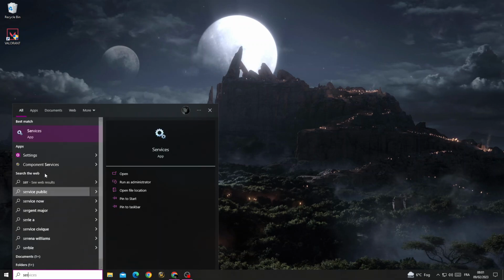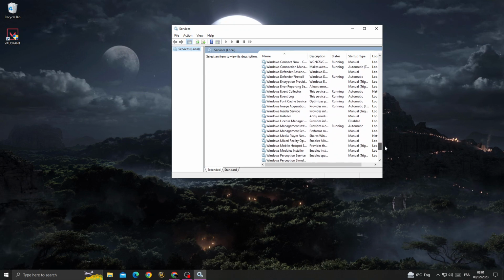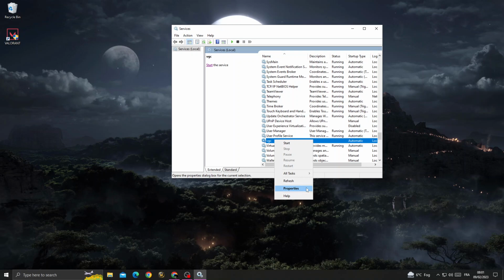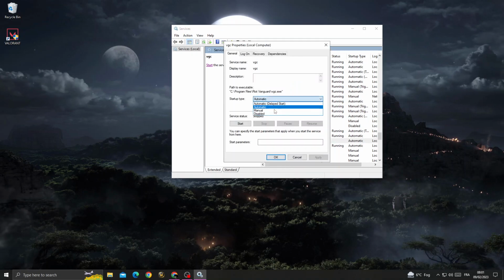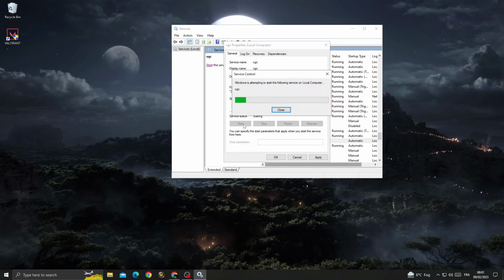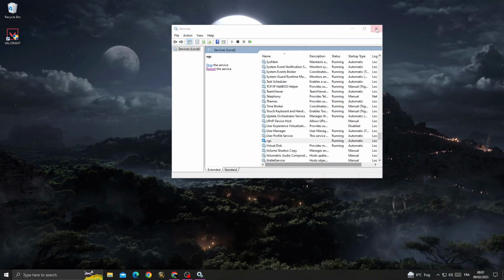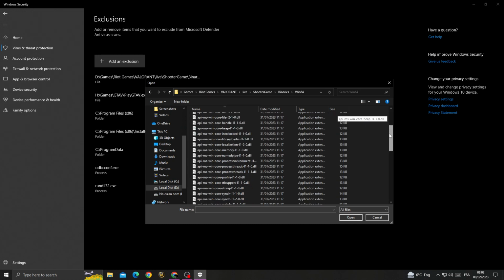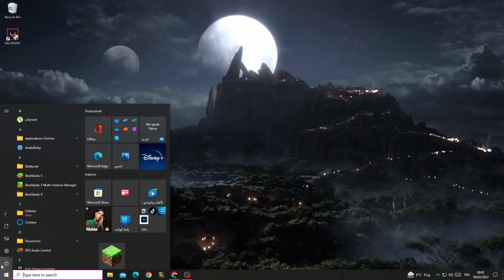Valorant Error Code VAN-81 | How to Fix Connection Error - Valorant Error Code 81 Problem 2025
Valorant Error Code VAN-81 | How to Fix Connection Error - Valorant Error Code 81 Problem 2023

in this video we discuss :